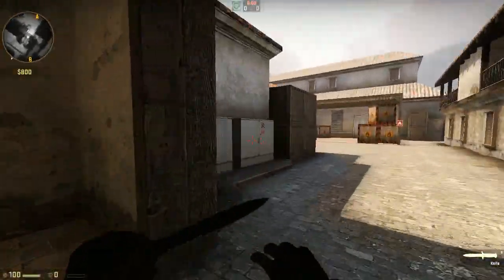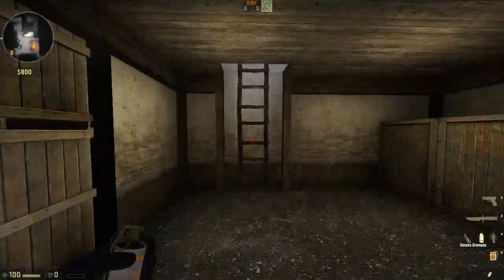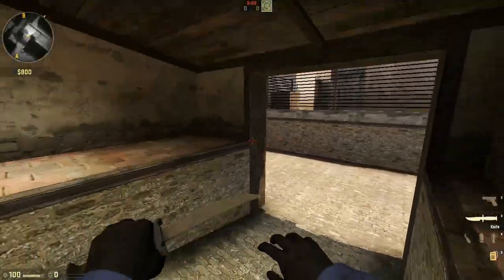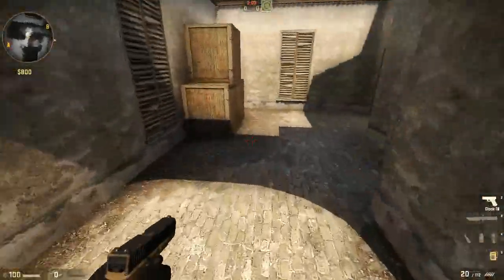Pro CS GO Gameplay Strategy Spot Names Commentary de_mirage By Pro DaZeD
For tips/tricks, useful smokes/nades/molotovs, aiming tutorials and training guides check out Netcode Premium. Netcode Premium is a service created by the Worlds Best players teaching you the ins and outs of the game through instructional videos.